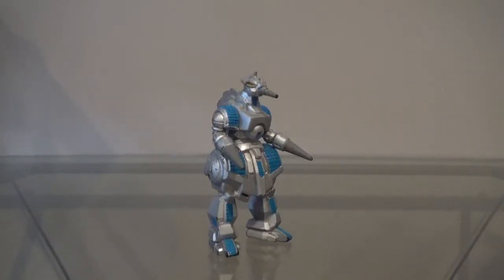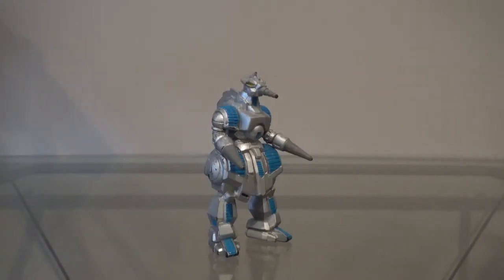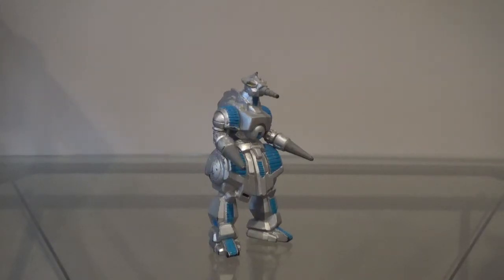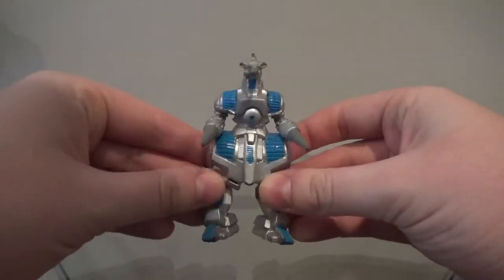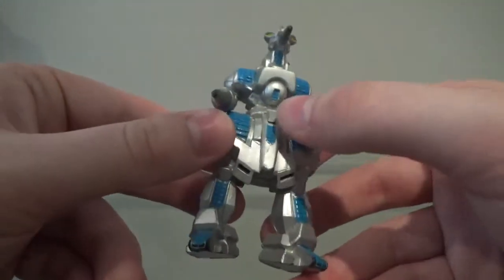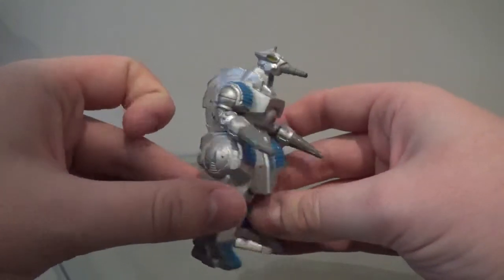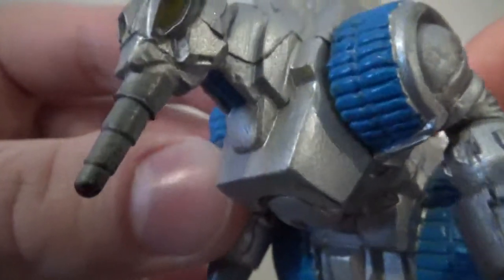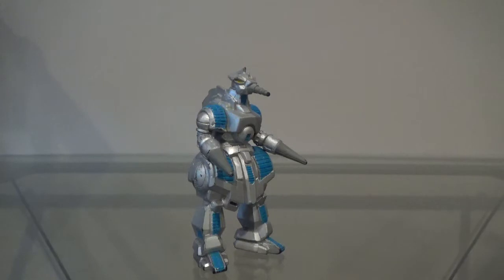Trendmasters Moguera Review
Today I will review the Trendmasters Moguera.